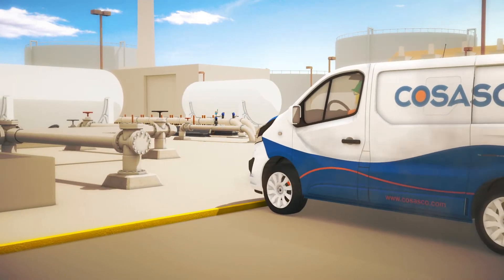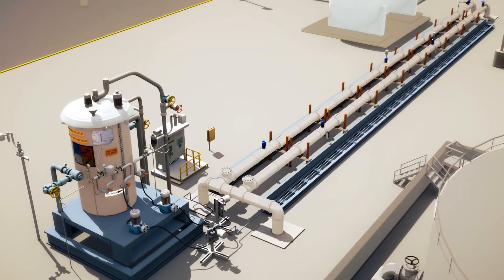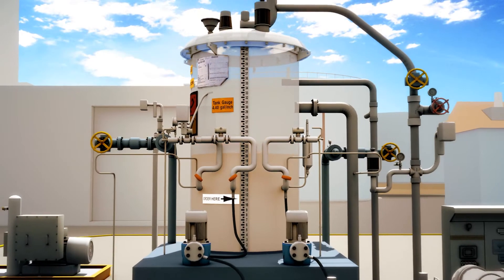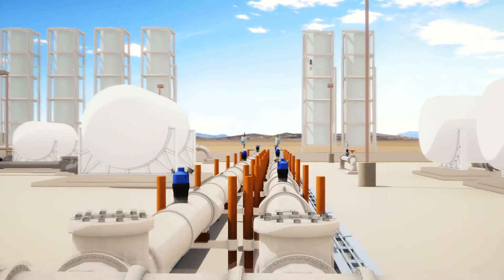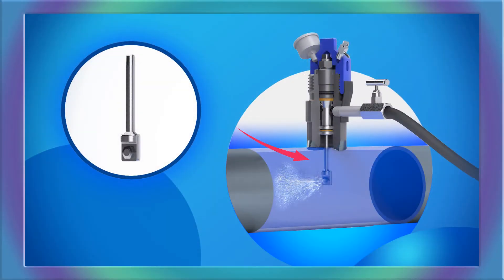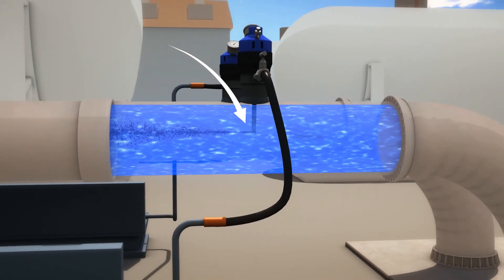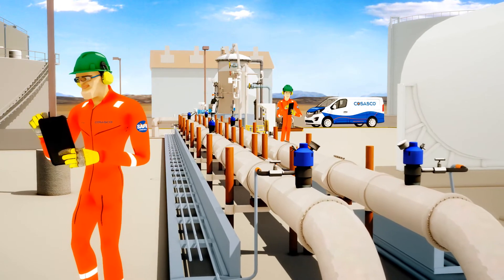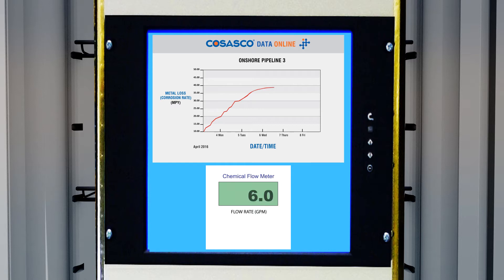Cosasco Care Chemical Injection & Optimization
Complete corrosion control is at the heart of Cosasco’s offering. With a wide variety of chemical injection access options and chemical delivery methods and devices, Cosasco is your one stop shop for controlling corrosion. Our chemical injection offering coupled with real-time data from our online integrated intrusive and non-intrusive corrosion monitoring chemical inhibitor injection levels can be automatically adjusted based on a fluctuation in corrosion rate in real time.
Click here for more details on our Chemical Injection Systems and Optimization Services